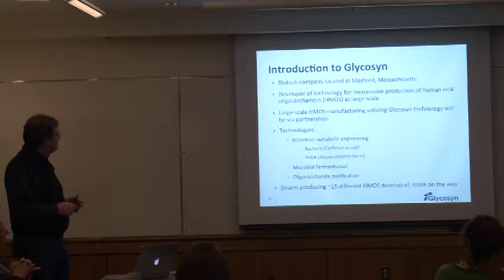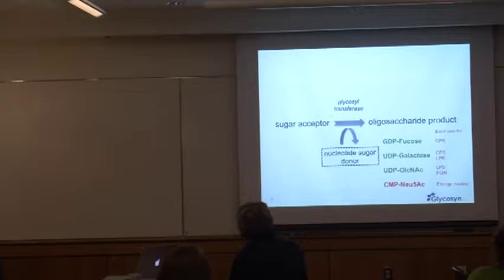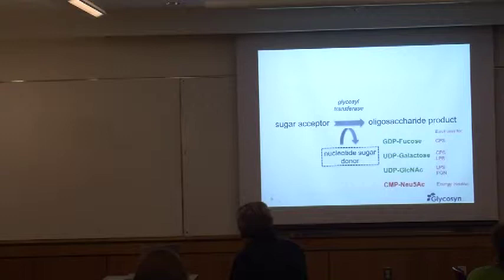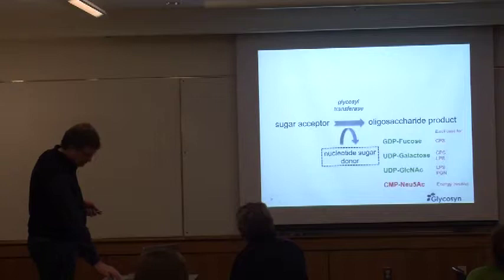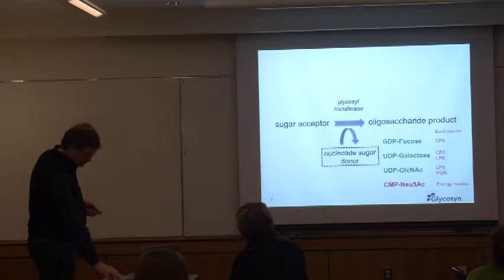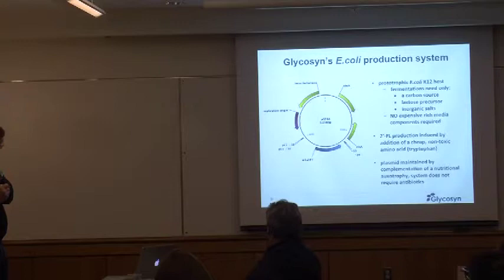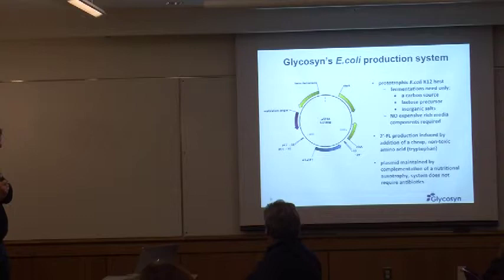John McCoy "Engineering E. coli to produce bioactive human milk oligosaccharides